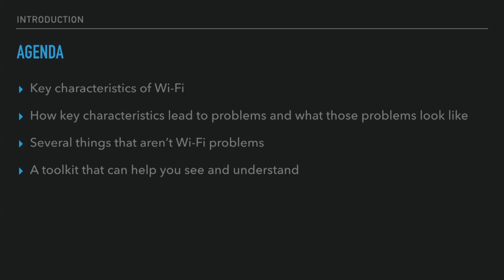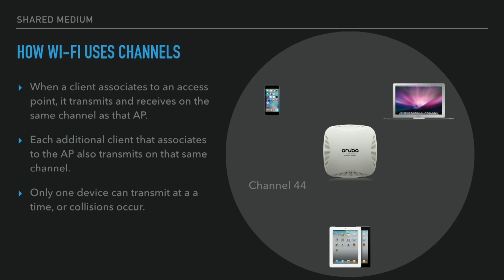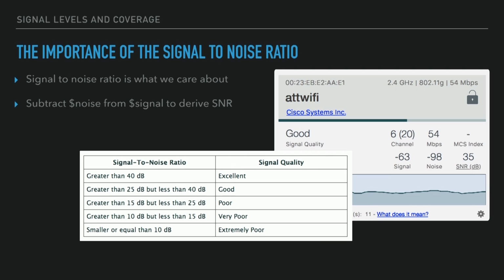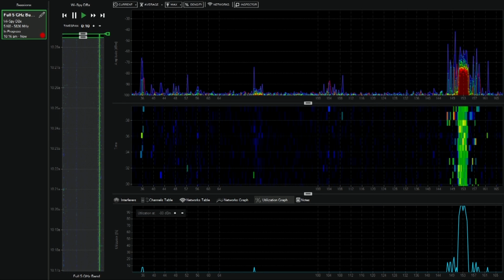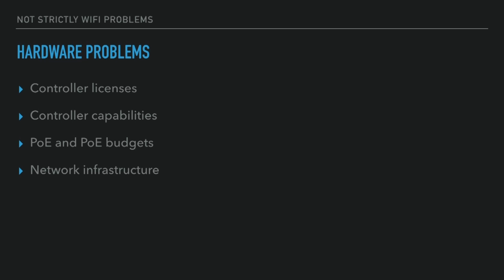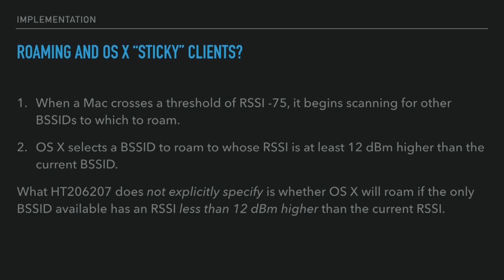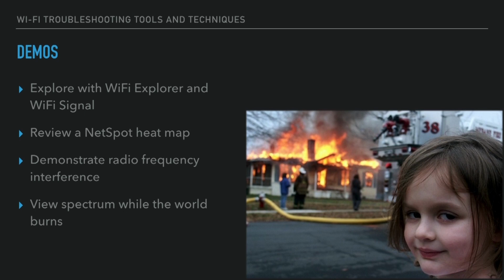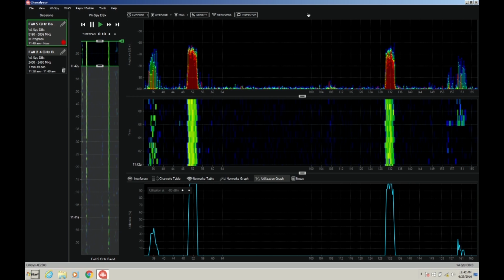Wi-Fi Troubleshooting Tools and Techniques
Speaker:  Chris Dawe

This talk introduces tools and techniques for analyzing and troubleshooting Wi-Fi networks, focusing on tools that are available for Apple's platforms, and discussing tools that are not available for Apple's platforms.